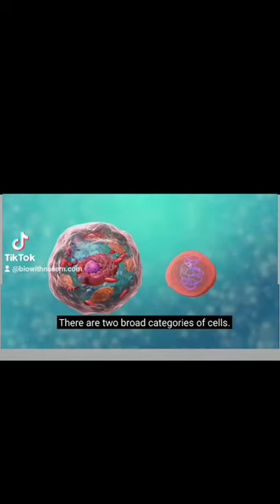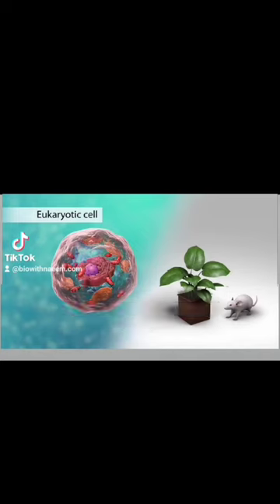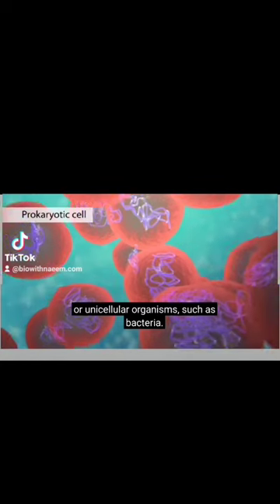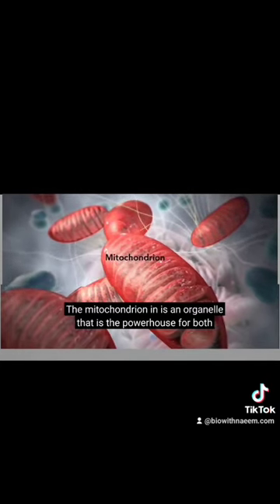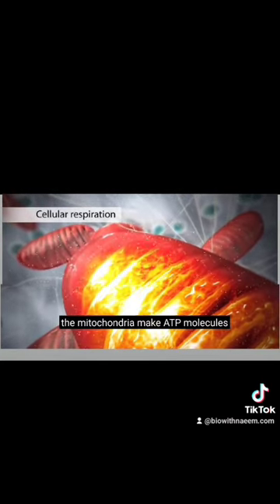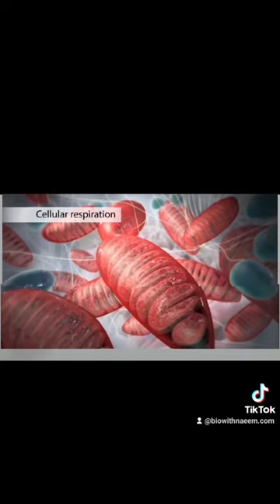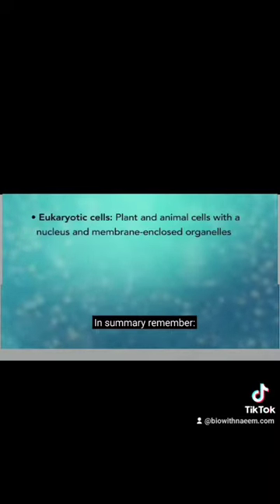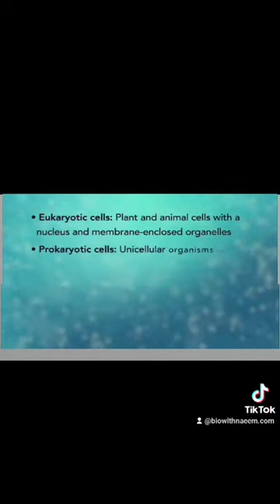Biology. Cellular structure